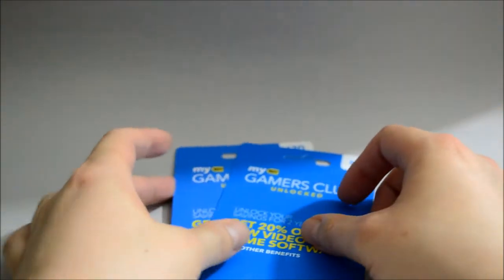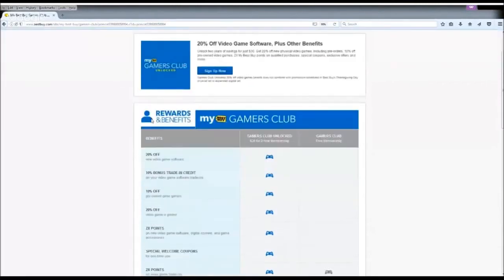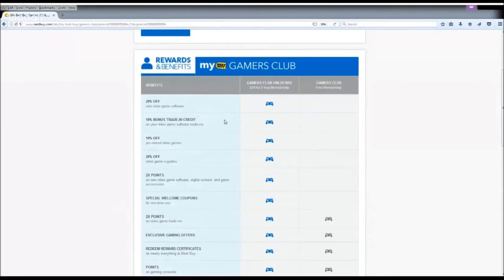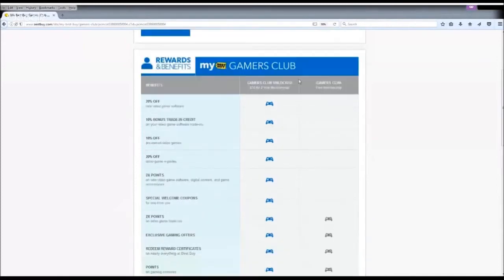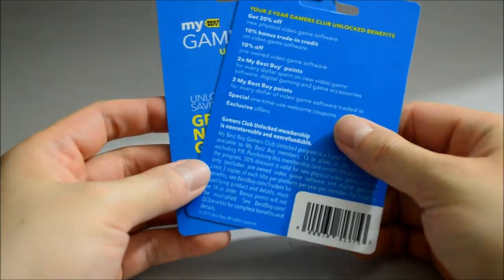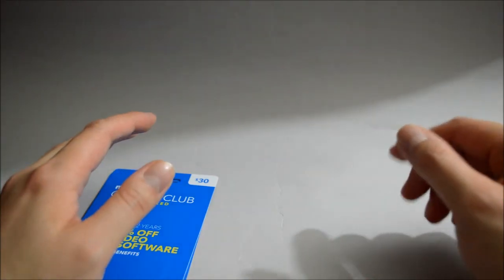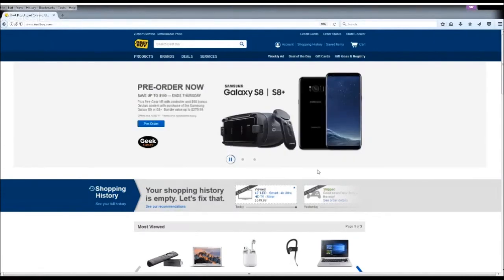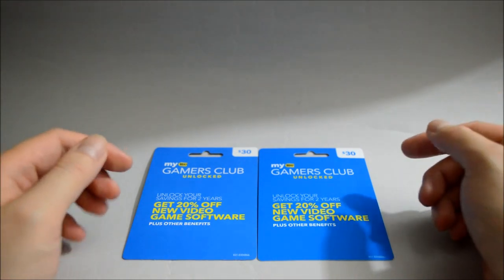Is Best Buy Gamers Club Unlocked Worth It?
Ever wandering what Best Buy Gamers Club Unlocked is? Is it really worth to get It? In this video we are going to talk about Best Buy's Gamers Club Unlocked. Also, in the end of video I am going to show you some tips on saving money on games.